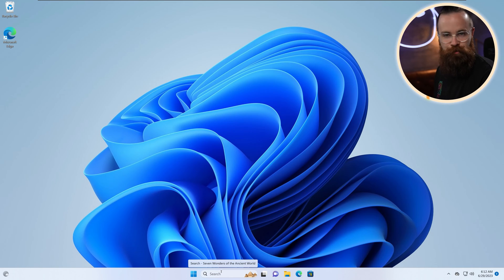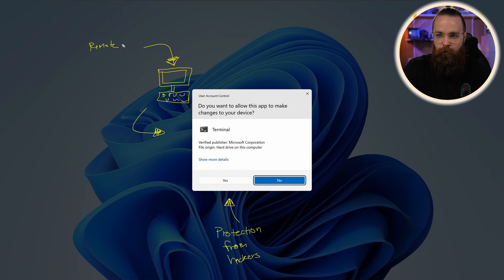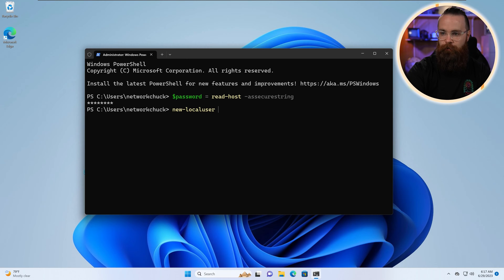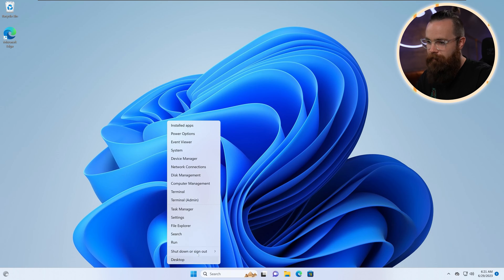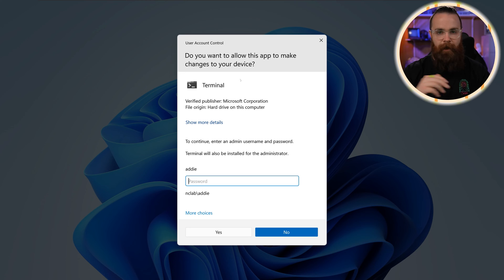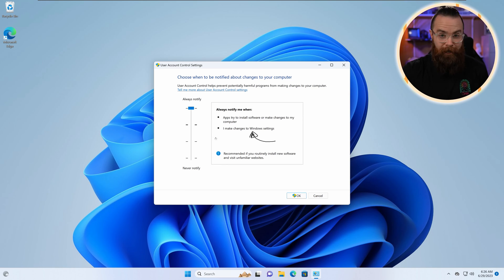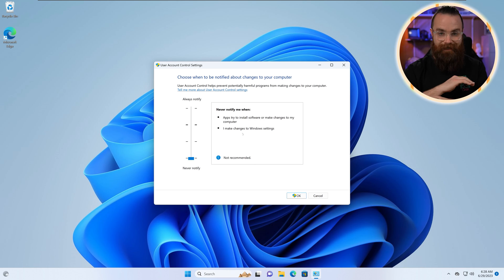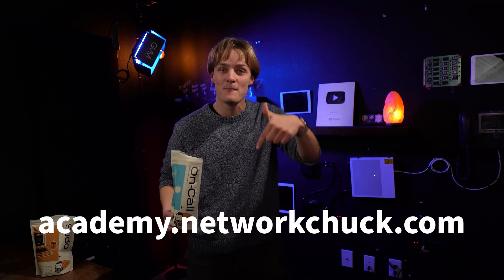Changing User Account Control settings in Windows // Windows Fundamentals // EP 8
Sometimes, you’ll need certain admin privileges to run programs or change settings on Windows. Each time you do this, Windows will make a pop-up box appear, to ensure that you know what you’re doing. These pop-ups are controlled by a feature called UAC, or User Account Control. In this episode, we’ll learn how to change those settings.